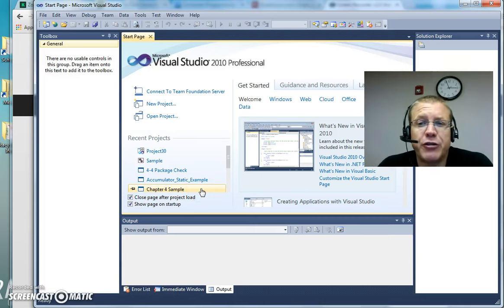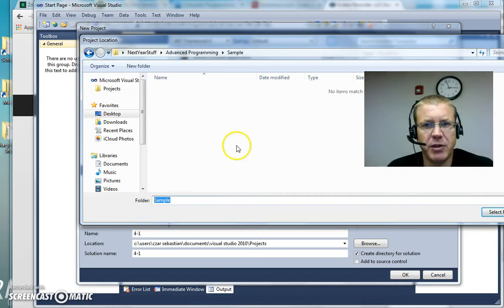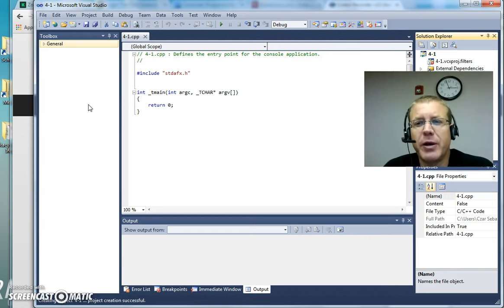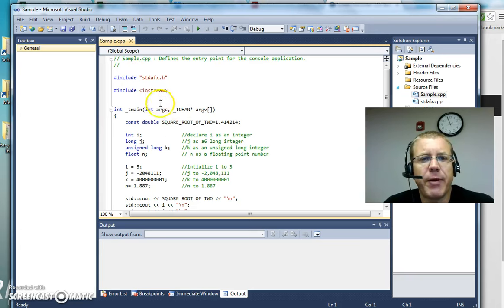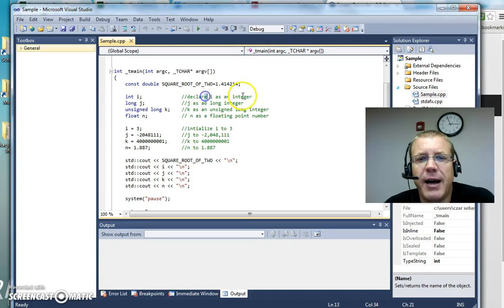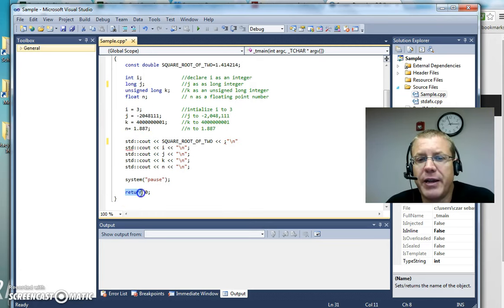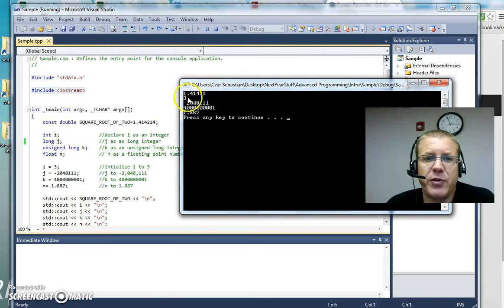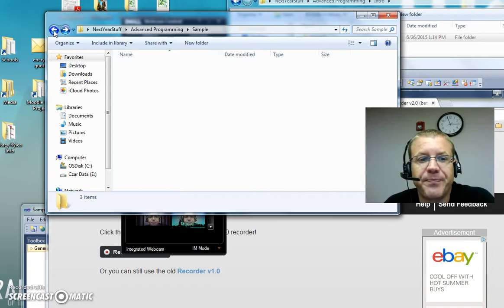AdvCompProg Ch4 Lecture Intro CPlusPlus